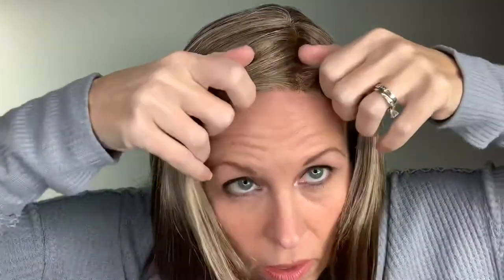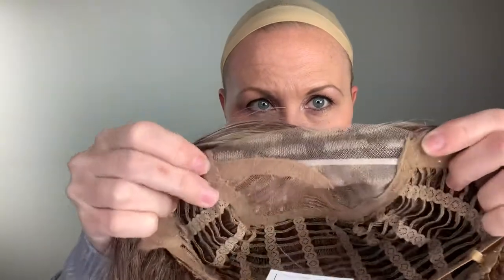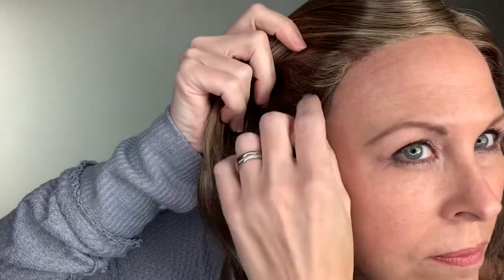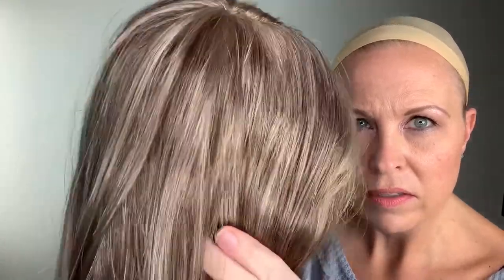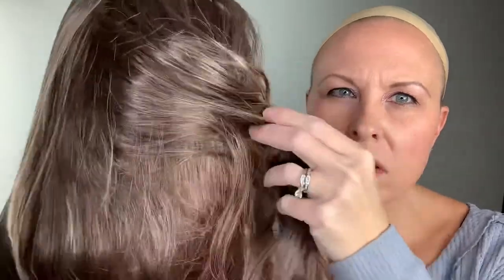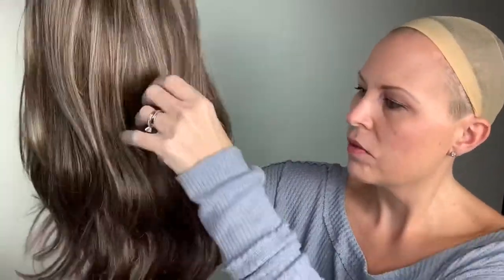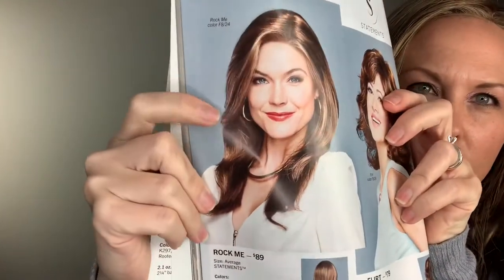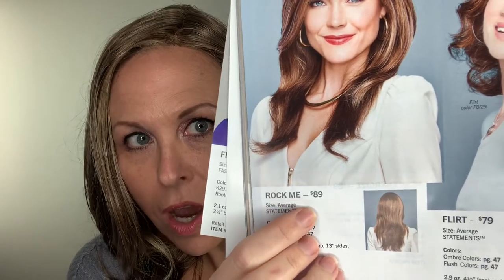Rock Me Wig by Statements from The Wig Company color F24/12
An overview of the Rock Me wig by Statements only available at The Wig Company. This wig was gifted to me by The Wig Company in exchange for an honest review. Full disclosure, I just received the wig and have not worn it longer than it was on for the video and cannot attest to how it wears through the day. I do have two other Statements wigs that have been worn longer/multiple times that have held up well.